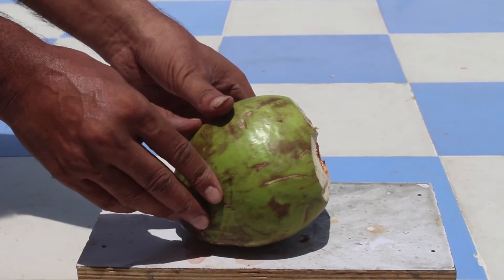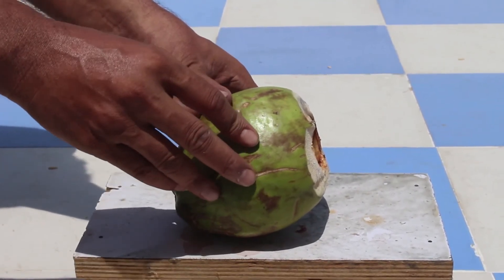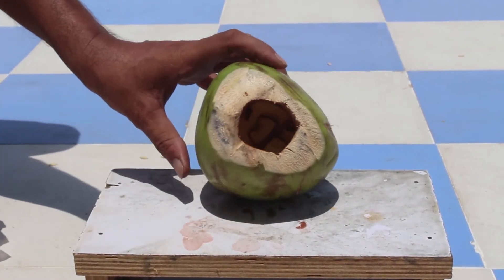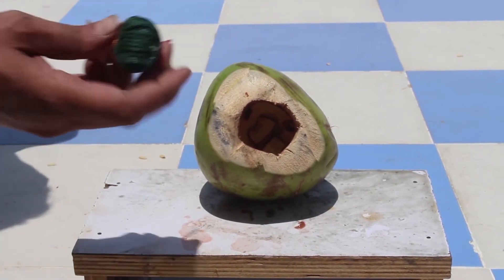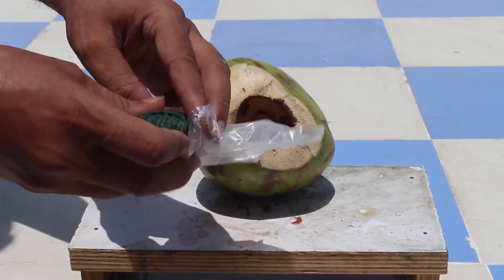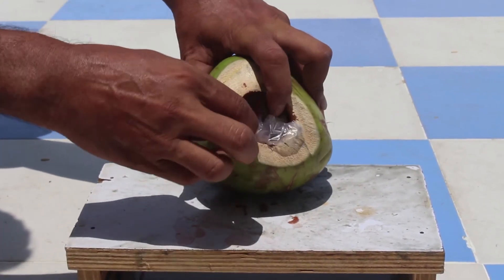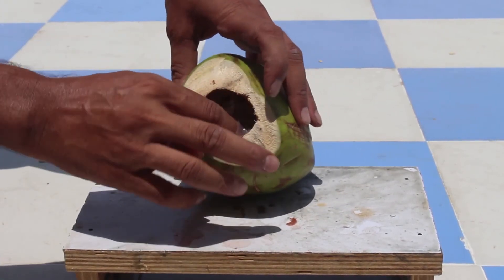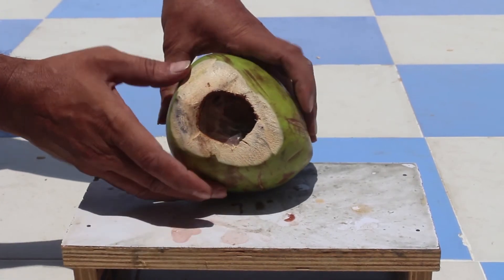COCONUT BLASTING with fireworks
I hope you enjoy this video of a coconut blowing up.
ADULTS SUPERVISION RECOMMENDED.